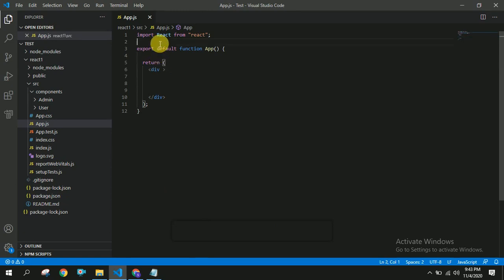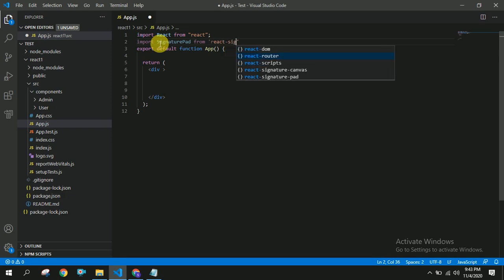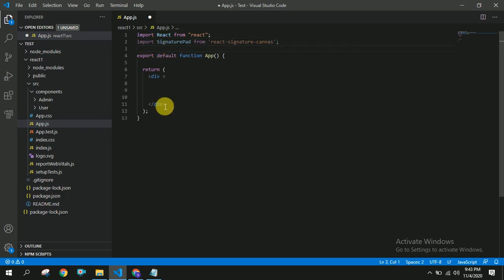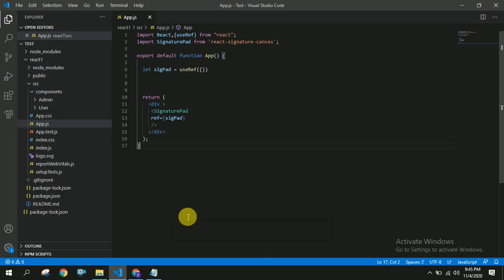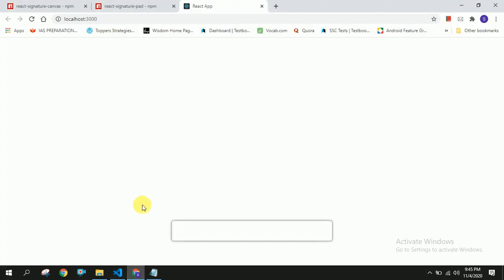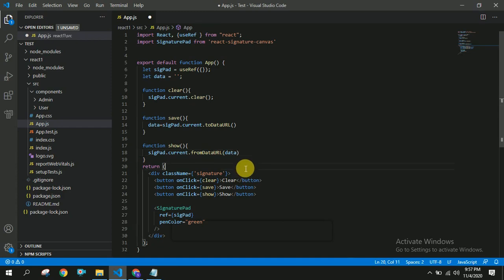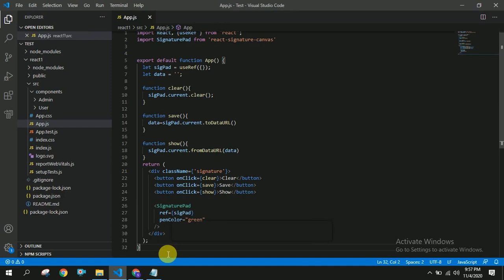Signature Pad using React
In this video you are going to learn how to use signature pad in react.